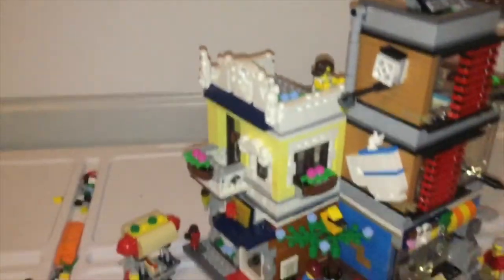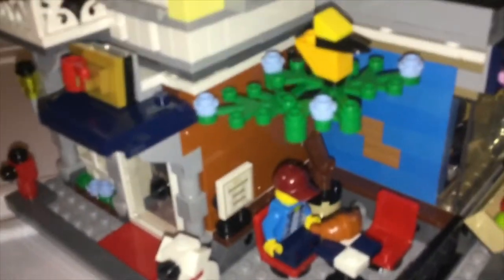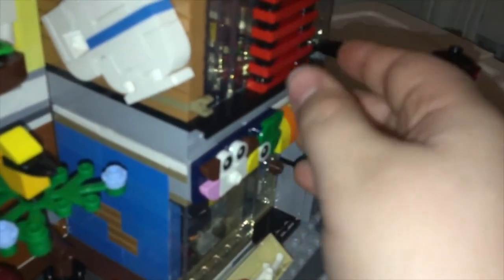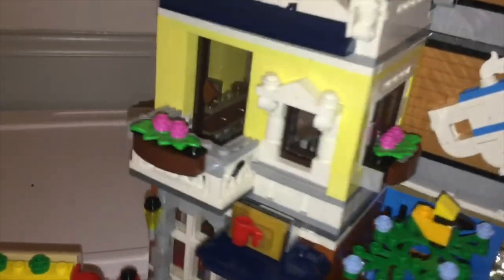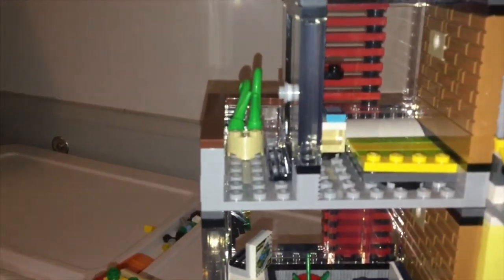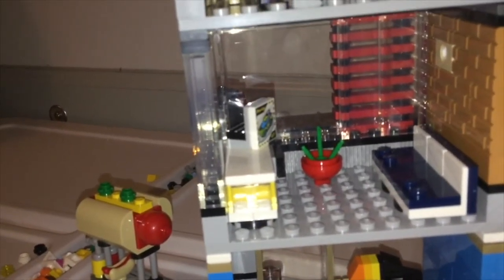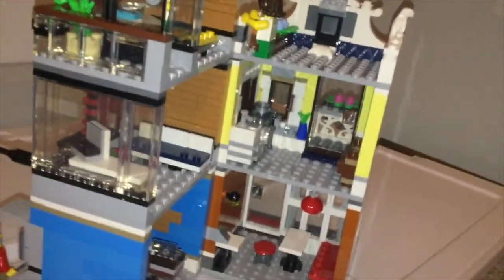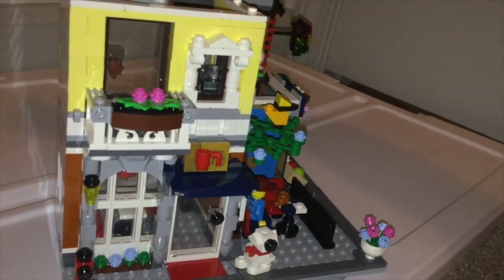Lego Creator Townhouse Pet Shop & Café 31097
This video is a review and time lapse of the set obove